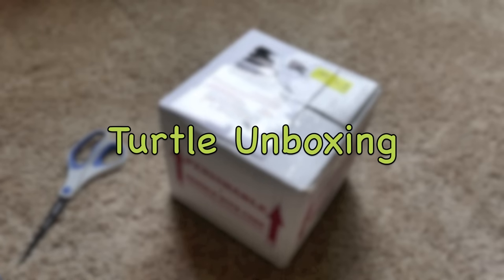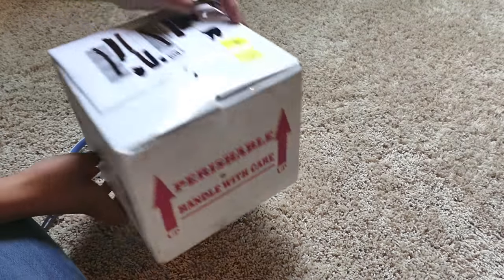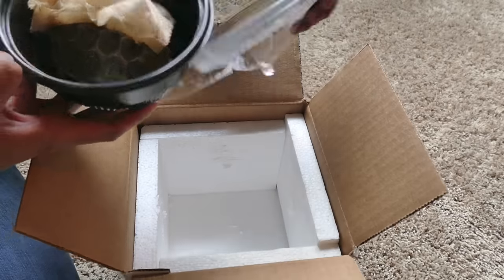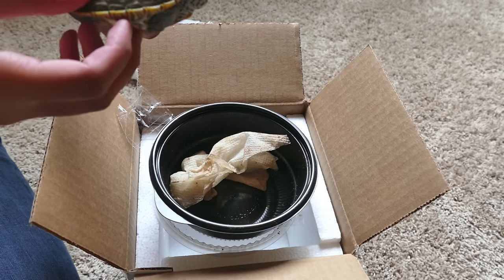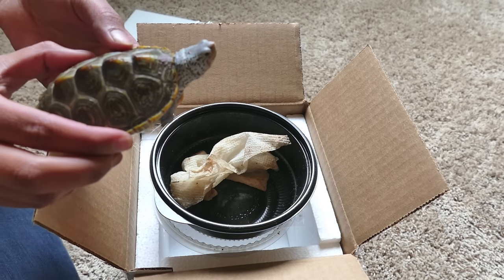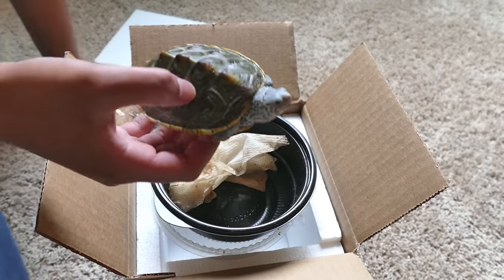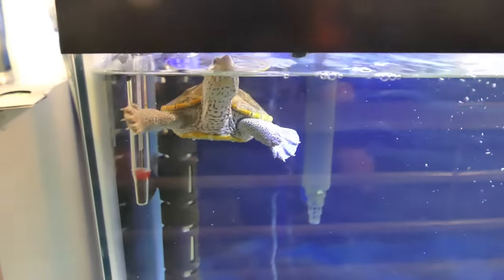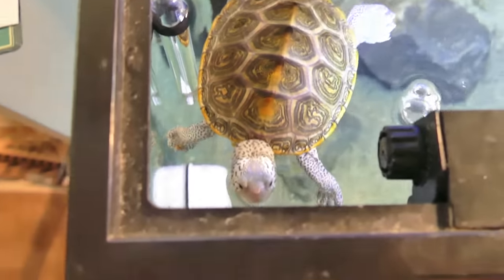NEW ADDITION! | Turtle Unboxing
Ooh..what's in the box? Unboxing my adorable new (drum roll please. ) northern diamondback terrapin from Diamondbacks4Life (aka Diamondback Terrapins here on youtube). DBTs are one of my favorite turtles, and I'm so glad that I finally have one :)